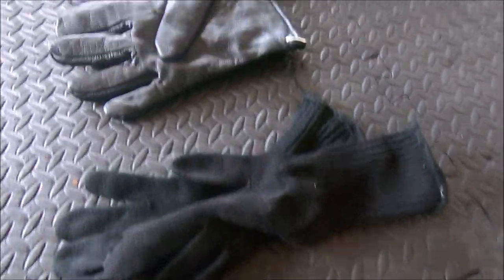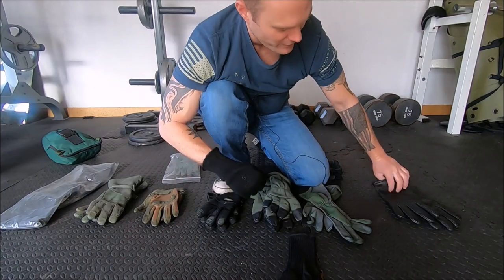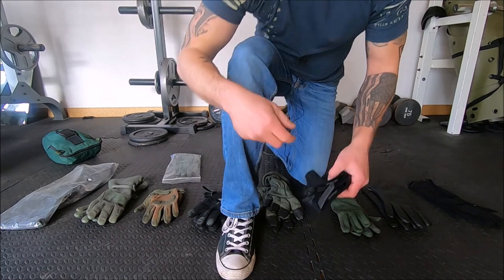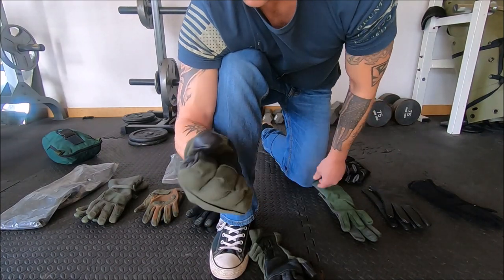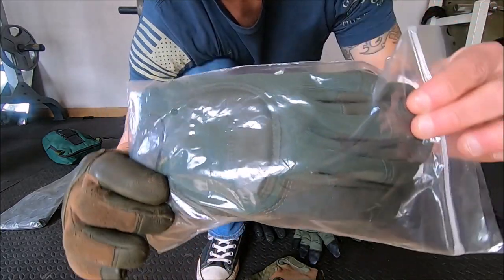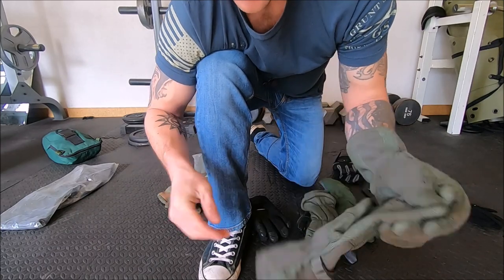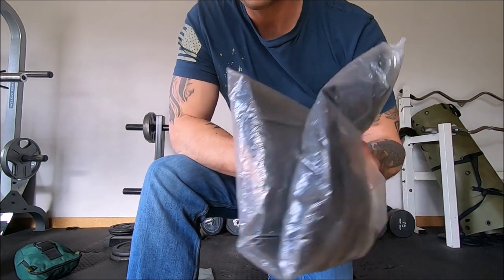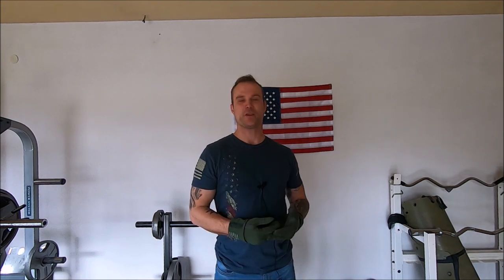20 YEARS of Military SURPLUS Gloves